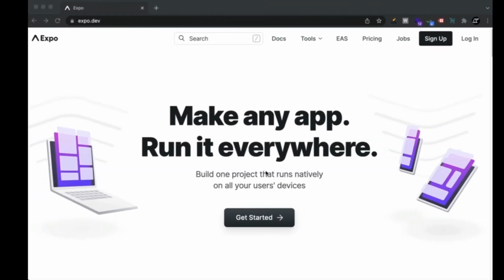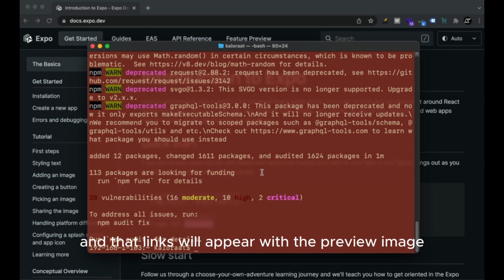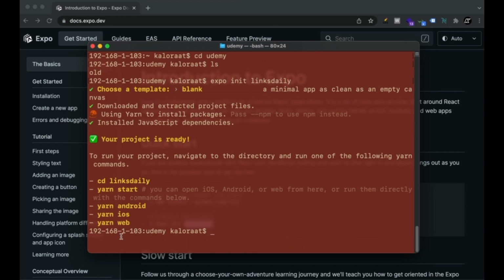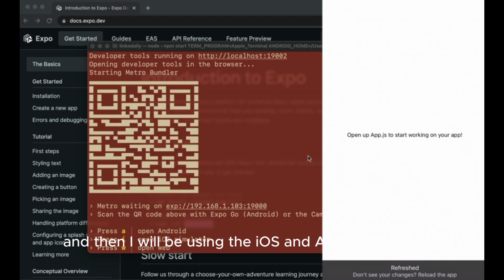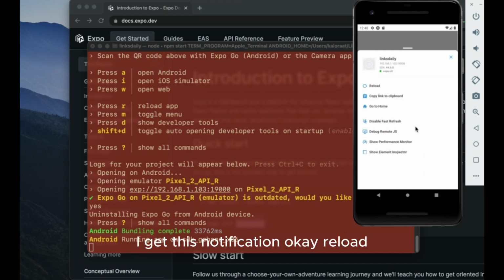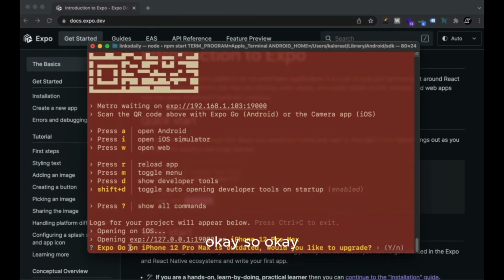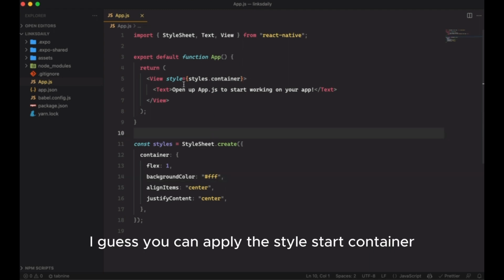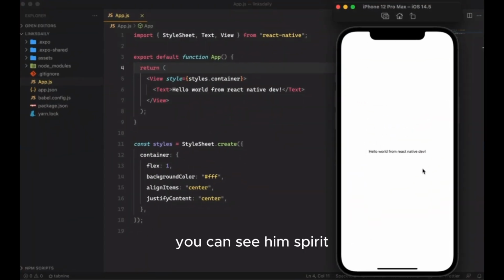Installing and trying in simulator and expo app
Learn how to seamlessly set up and test your React Native projects using simulators and the Expo app in this informative guide.